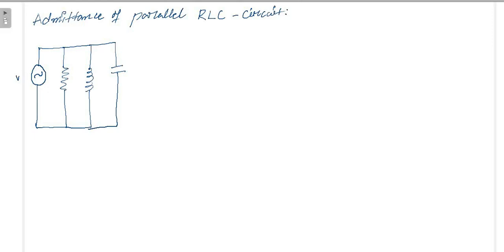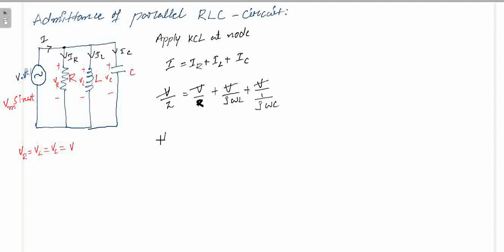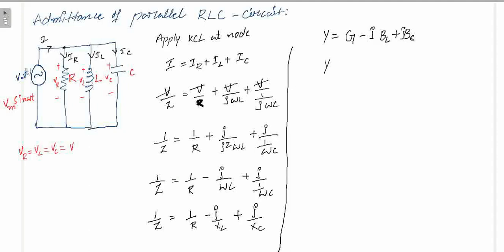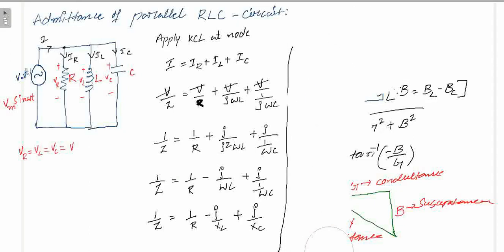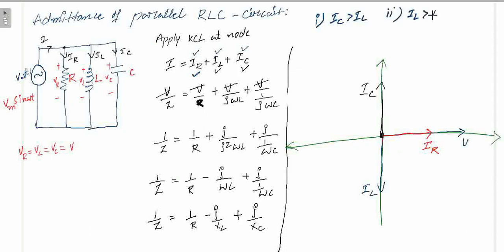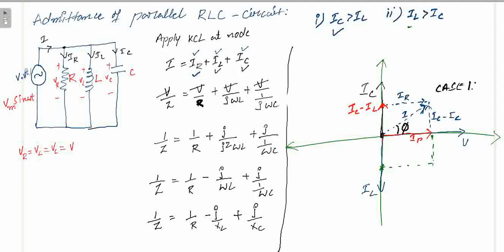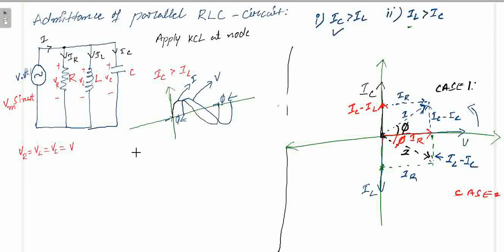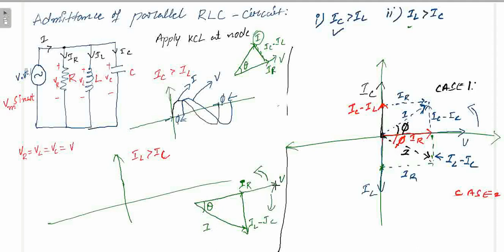Admittance of Parallel RLC Circuit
About Admittance of  Parallel RLC Circuit
Phasor Diagram of Parallel RLC Circuit